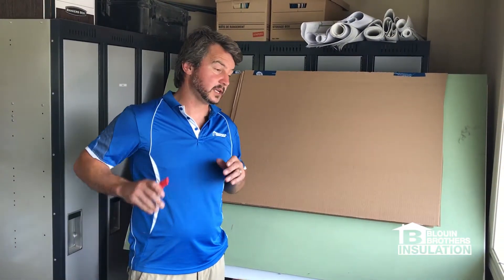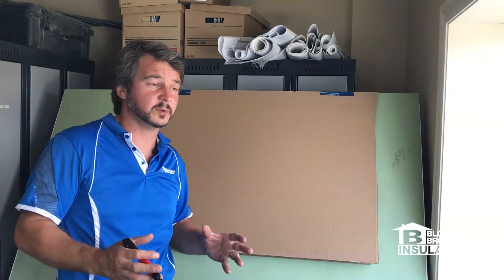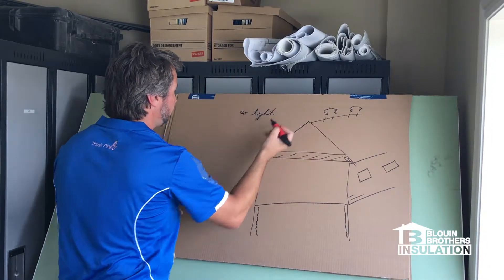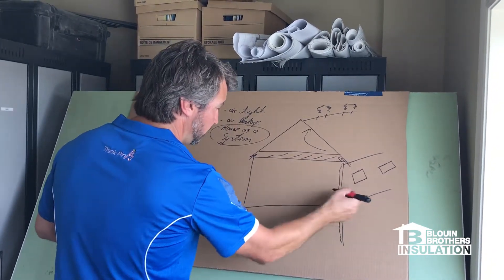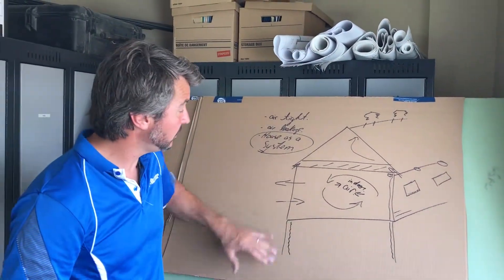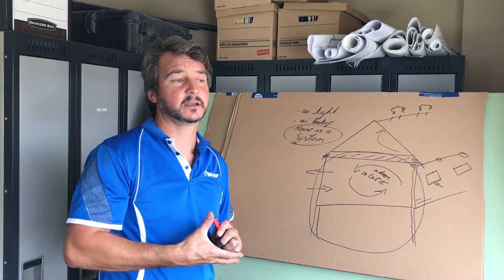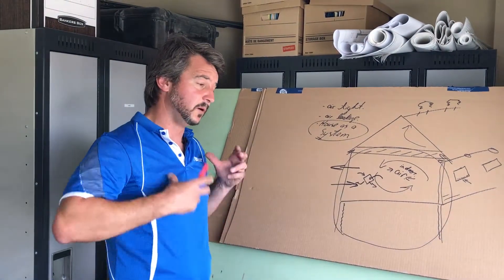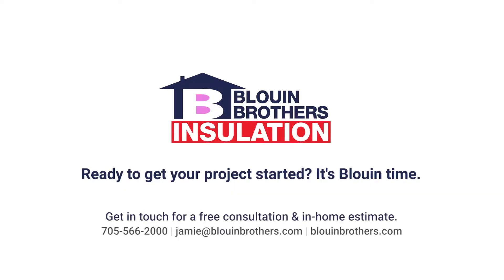Window condensation - Indoor Air Quality and Heat Recovery Ventilators - Blouin Brothers Insulation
Indoor air quality is of utmost importance. Indoor air moisture must be properly ventilated and replaced with fresh incoming air. If you've noticed condensation on your windows, or black spots on your ceiling, you likely have too much moisture in your home. Today we go over Heat Recovery Ventilators and proper home ventilation..